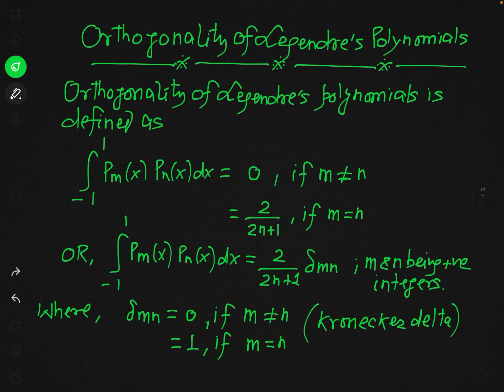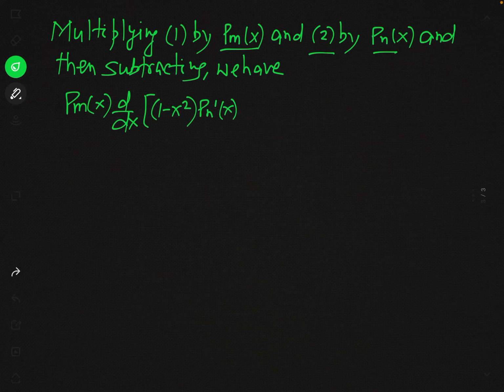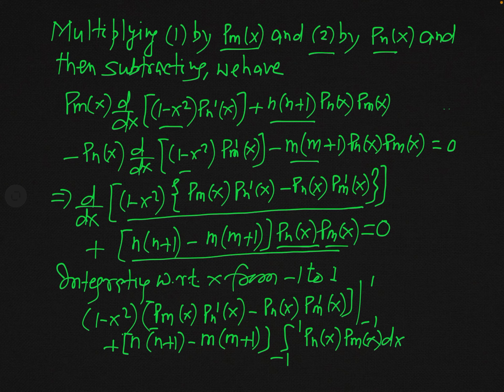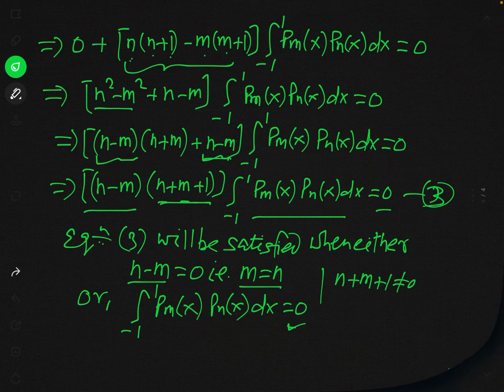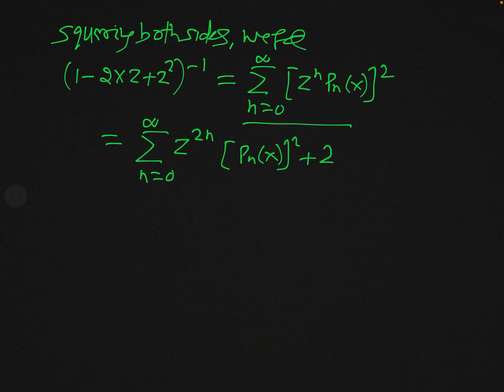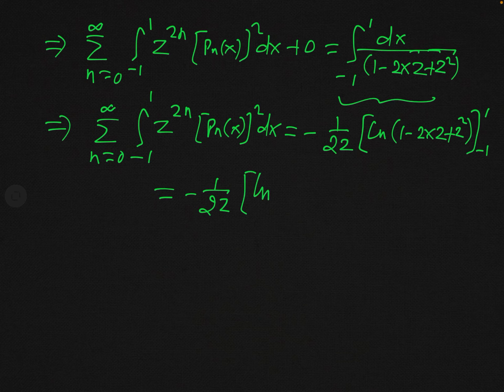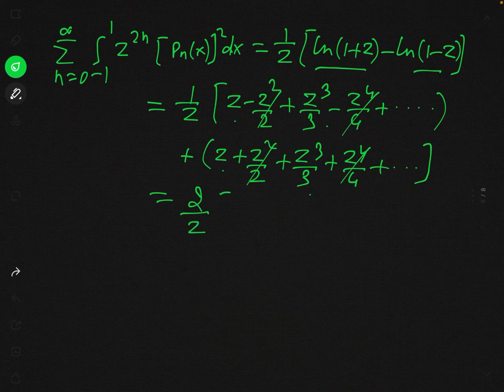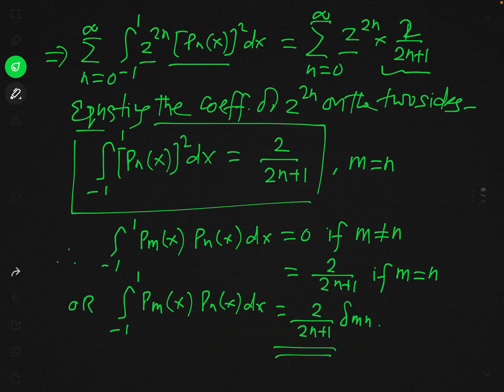Mathematical Physics- Special Functions: Orthogonality of Legendre’s Polynomials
This is completely voluntary, these donations can help increase the quality of the videos and the lectures overall. Special Functions: Orthogonality of Legendre’s Polynomials

Integral of the product of Pn(x)and Pm(x)with respect to x between the limits-1 and +1is equal to Kronecker delta. This theorem has been defined and proved.